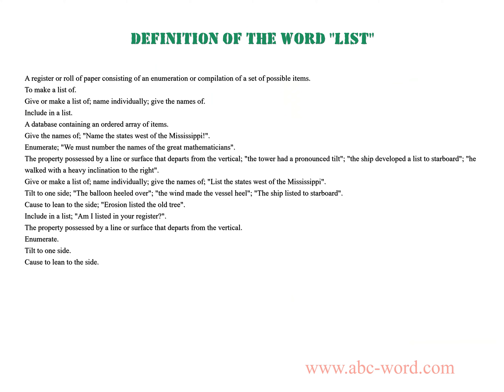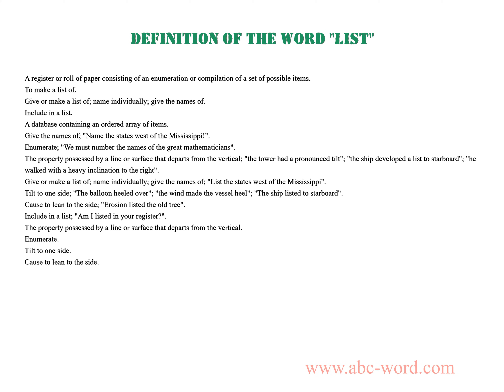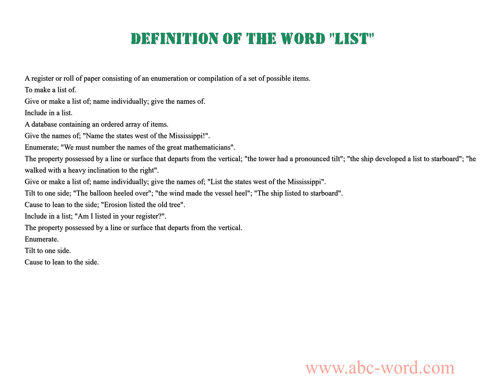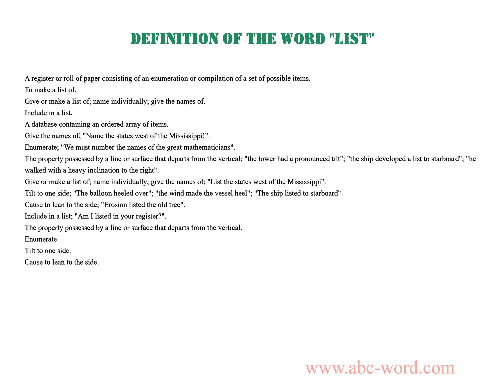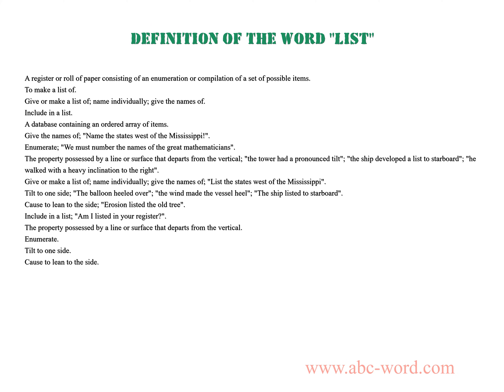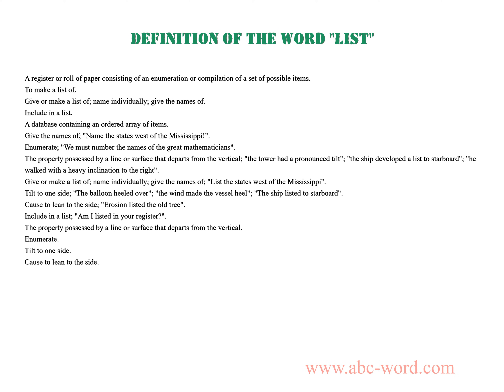Definition of the word "List"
you will find full information about this word "list".
From the video you will learn the definition for the word list. The lexical meaning of the word list. What does the word list mean? And much, much more...